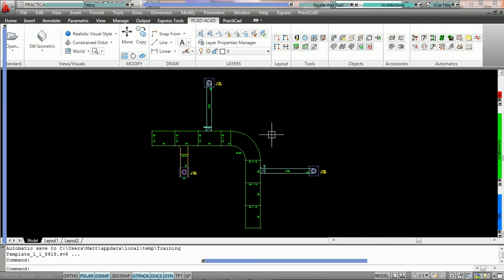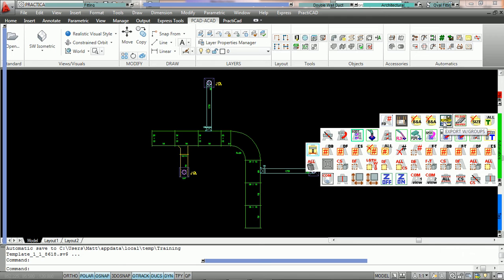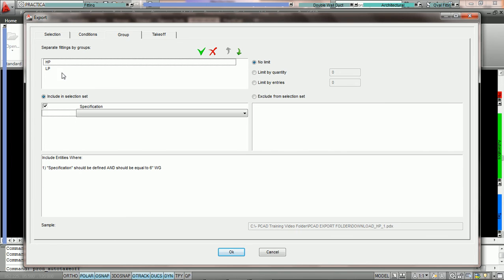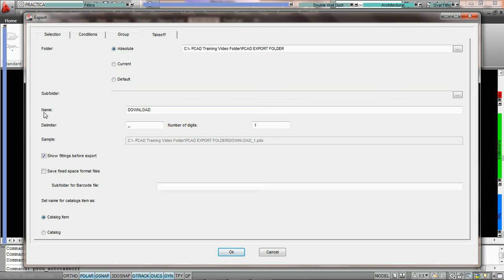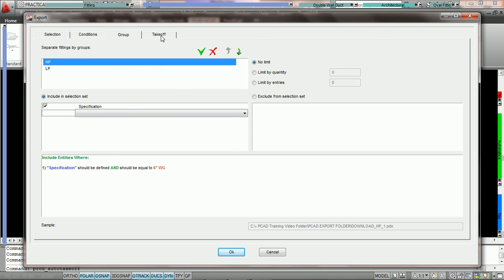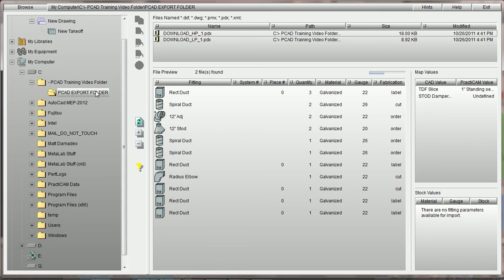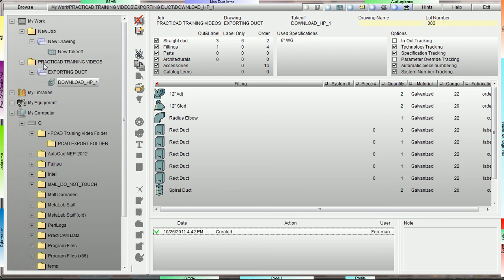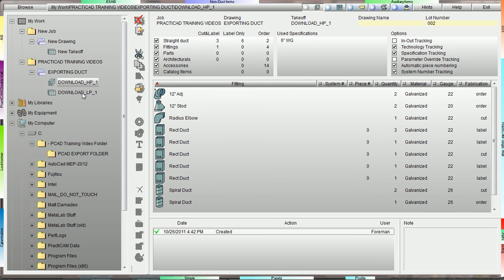08 093 How to Import Takeoffs in PractiCAM Drag and Drop